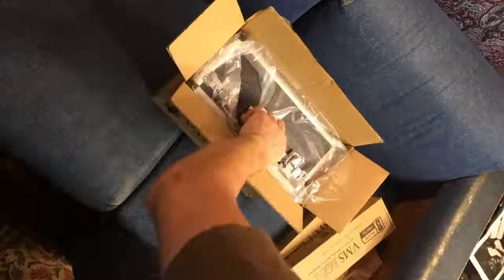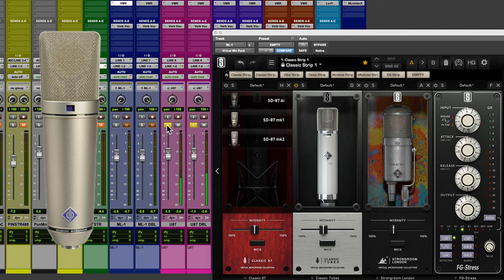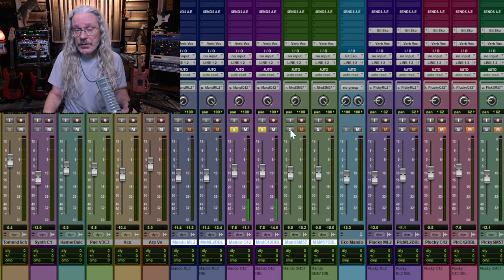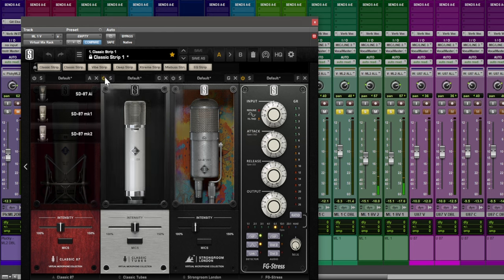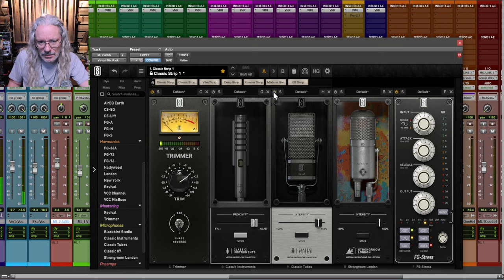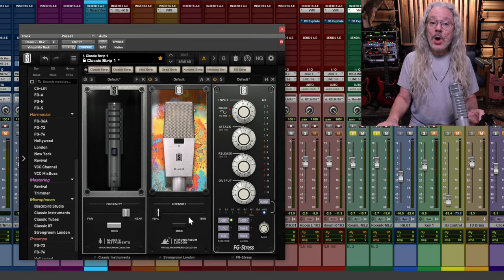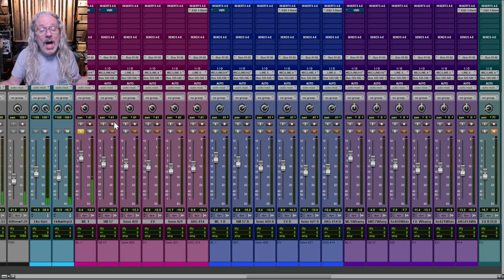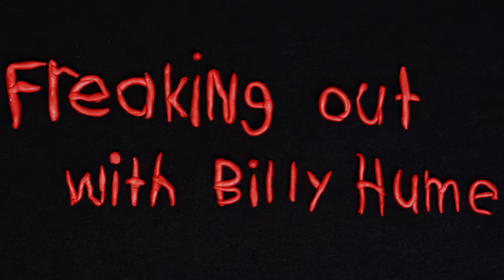Seriously? How Can These Mics Be This Good For The Price?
I Just Didn't Believe The Hype. Are Slate Digital modeling microphones any good?

A huge thanks to my supporters:
Ray Taylor
Kevin P.
Crystal Whedbee
Chris Vermillion

0:00 Intro
2:03 Recording acoustic guitar
7:11 Recording mandolin
10:25 Recording vocals
17:34 Recording drums
21:58 Recording electric guitar
28:35 Conclusions